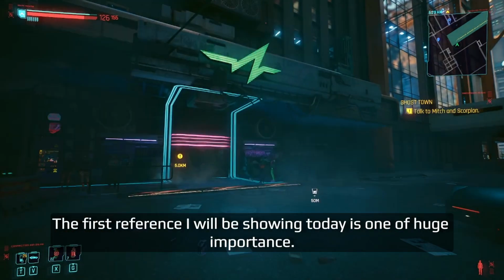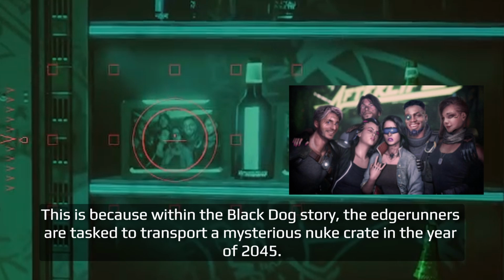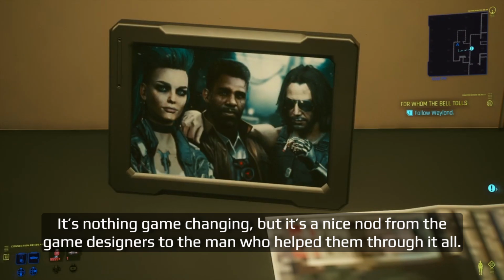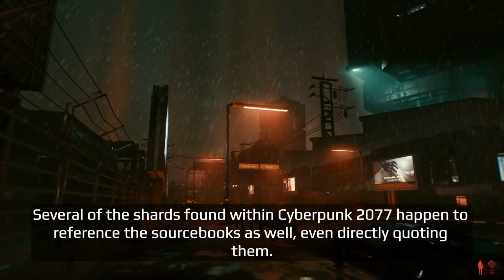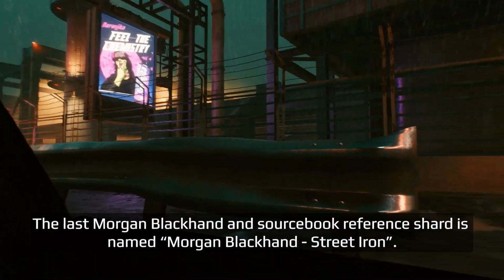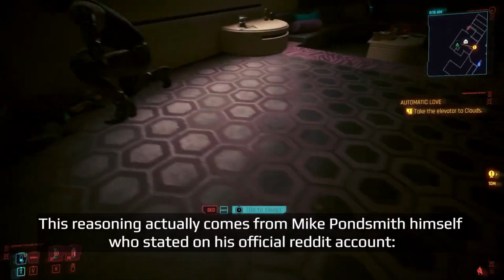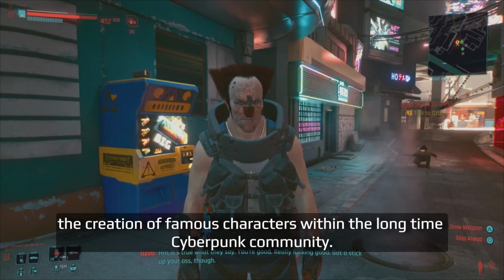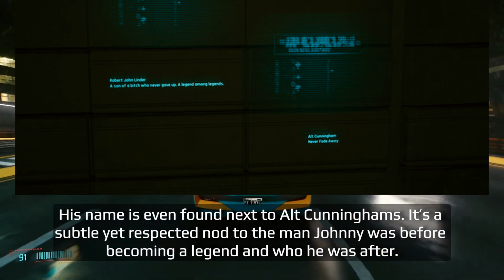Cyberpunk 2077 Easter Eggs Connected to Sourcebooks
Today we take a look at Cyberpunk 2077 Eastereggs and References connected to the Table Top RPG Sourcebooks. The predecessors to 2077 created by Mike Pondsmith and R. Talsorian Games. These will include Johnny Silverhand, Morgan Blackhand, Rache Bartmoss, his cat, and more. I hope you all enjoy.

Introduction: (0:00)
Black Dog Edgerunners: (1:00)
Mike Pondsmith Image: (2:25)
2020 Silverhand: (2:55)
Shards: (3:45)
Rache Bartmoss Cat: (4:50)
Ozob: (5:45)
Columbarium: (6:40)
Outro: (7:10)